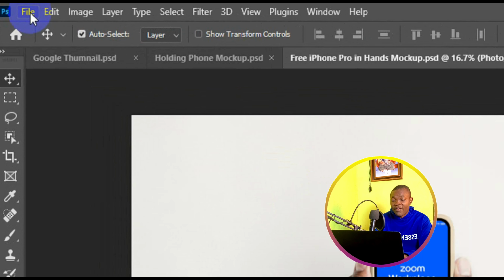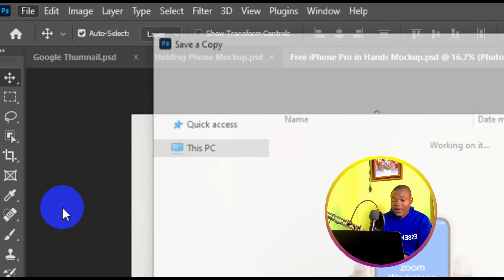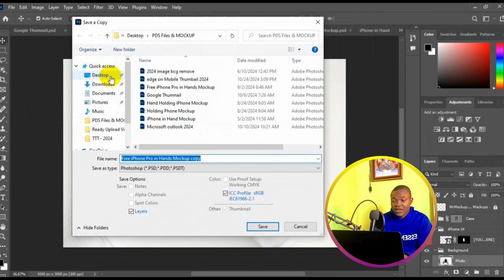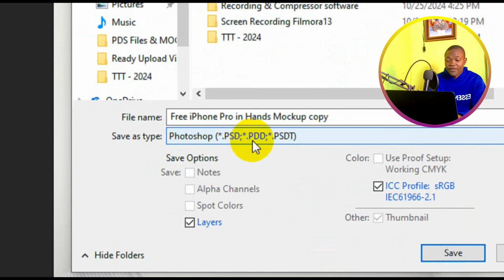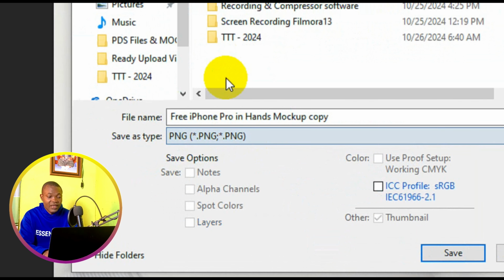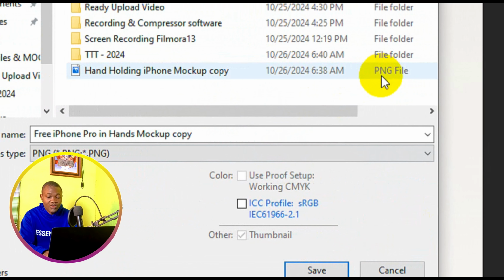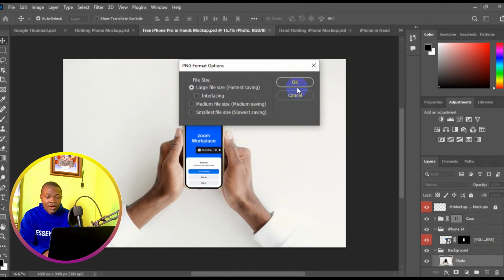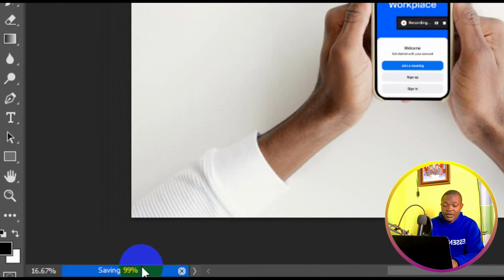How to Save PNG in Photoshop 2022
🖼️ Discover the step-by-step guide on How to Save PNG in Photoshop 2022! 🎨 Whether you're a seasoned Photoshop pro or just getting started, this video breaks down the process of saving your images as PNG files quickly and easily.

In this video, you'll learn:
- Why PNG format is crucial for high-quality images.
- How to navigate Photoshop's interface.
- Detailed steps to save your project as a PNG.
- Tips for preserving transparency and optimizing file size.

Have questions or need further clarification? Drop them in the comments, and we’ll be sure to get back to you. Happy editing! ✨